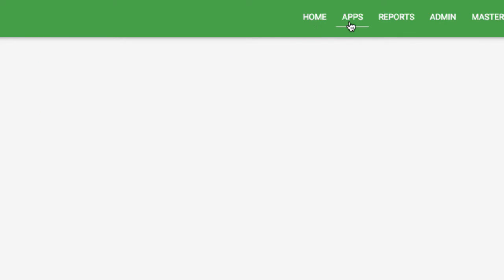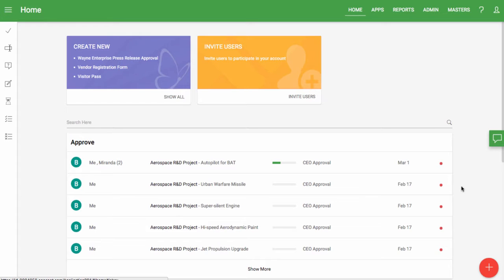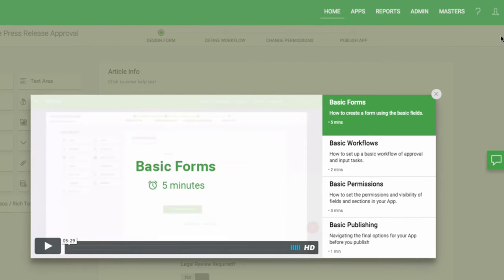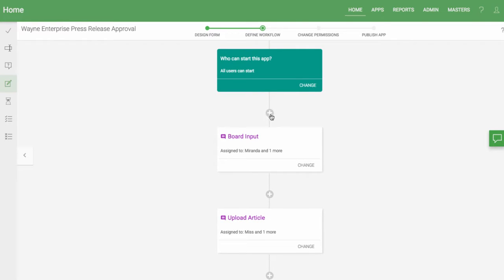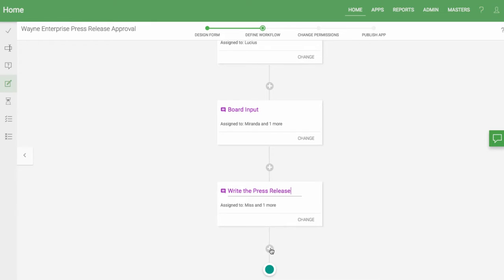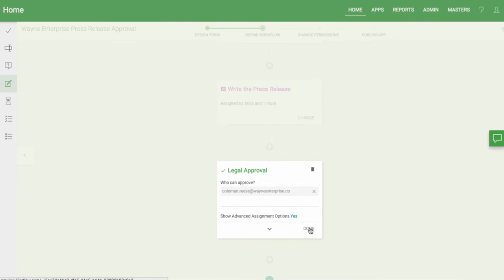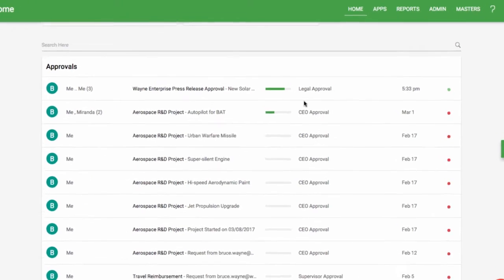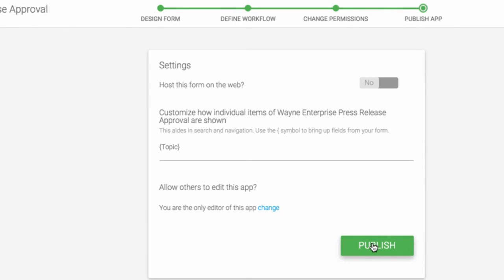Editing an App